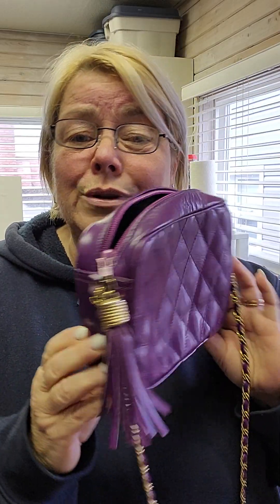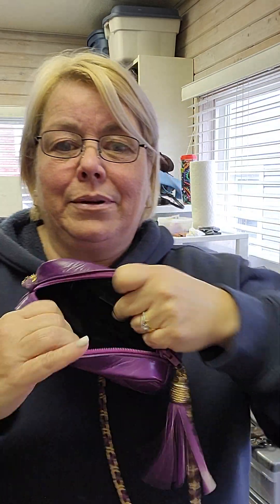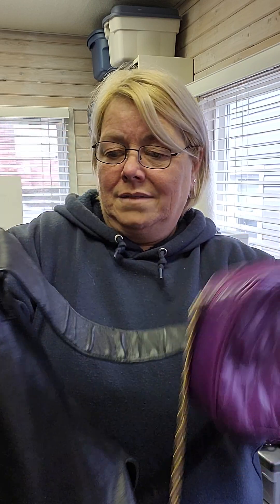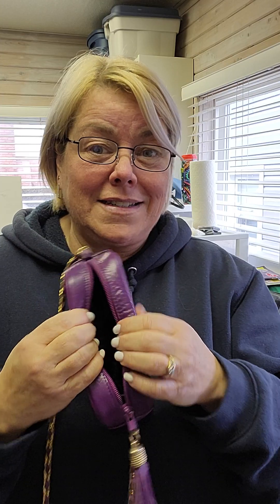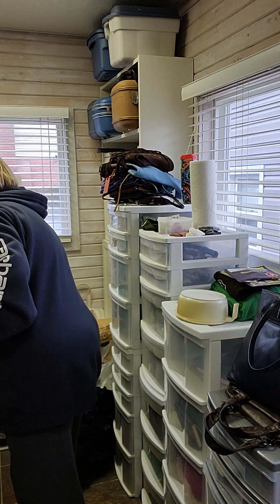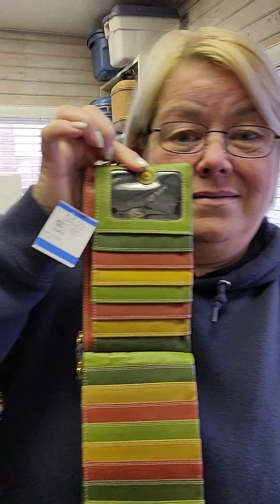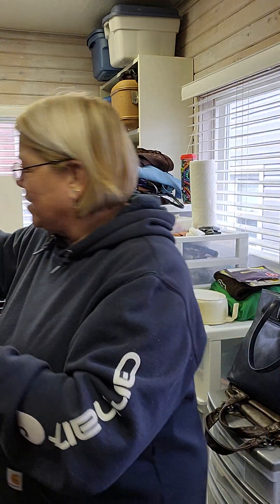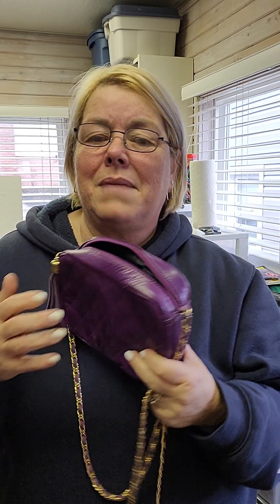Vintage Bag Experience #657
1980s High Fashion Handbags purple shoulder/crossbody bag.

This is such a cute little bag.  The tassel detail and quilted look is very on trend.